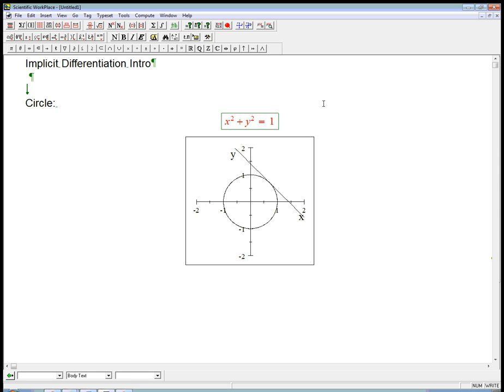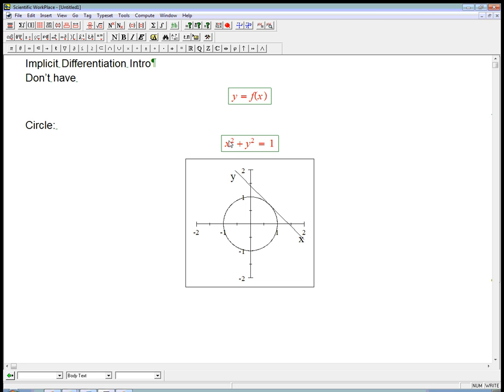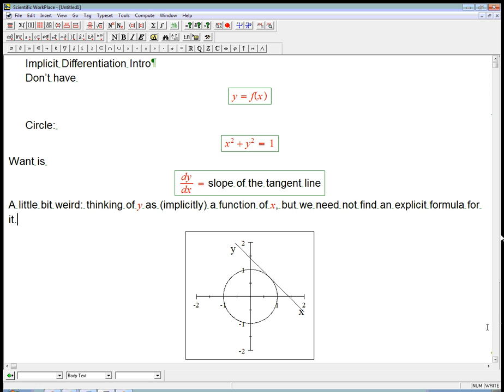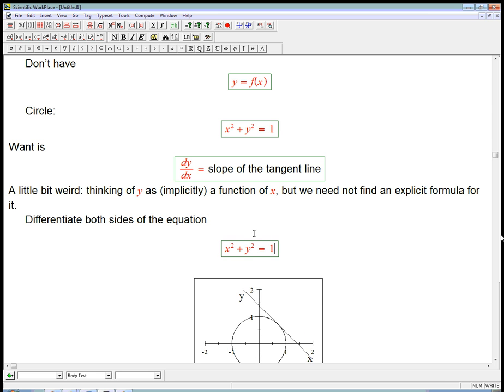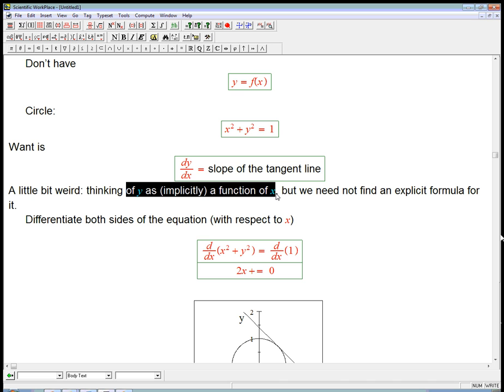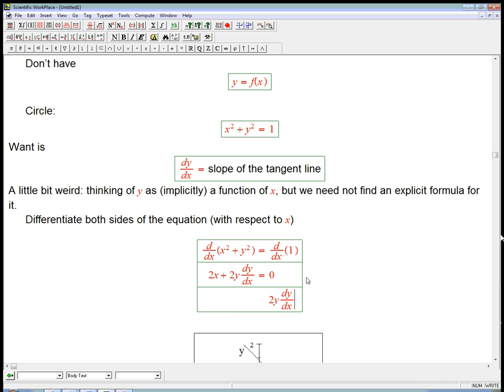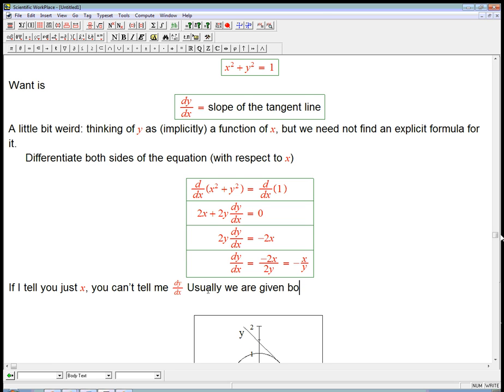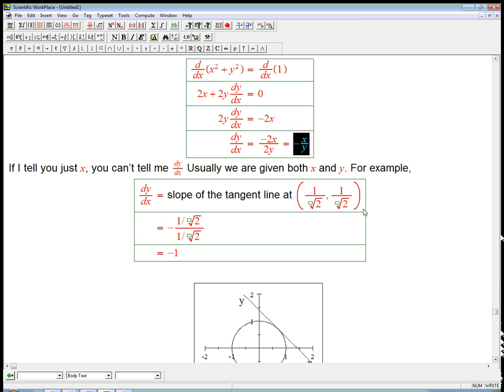Implicit Differentiation Intro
A brief introduction to implicit differentiation.